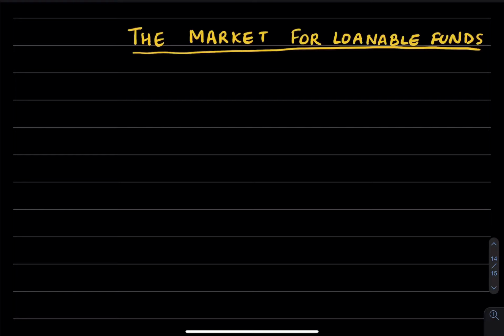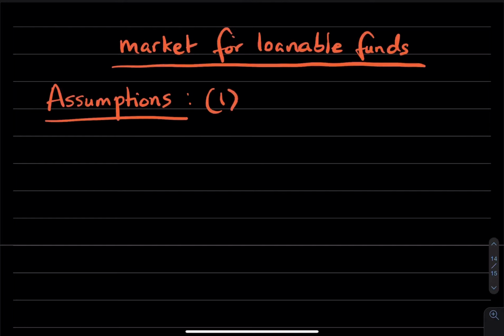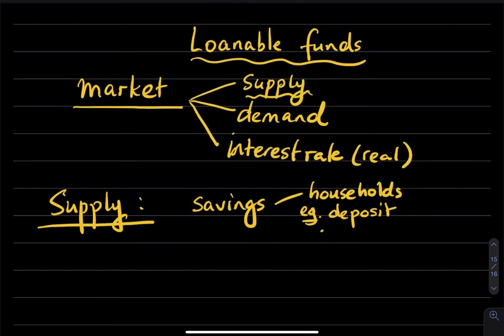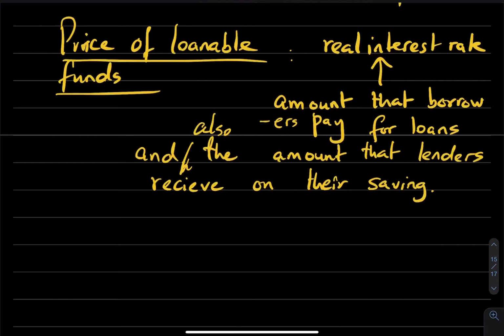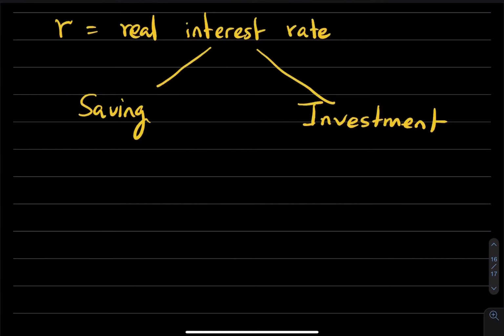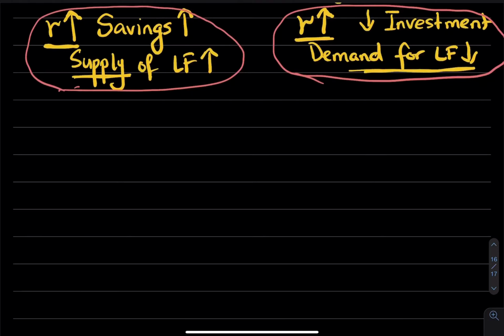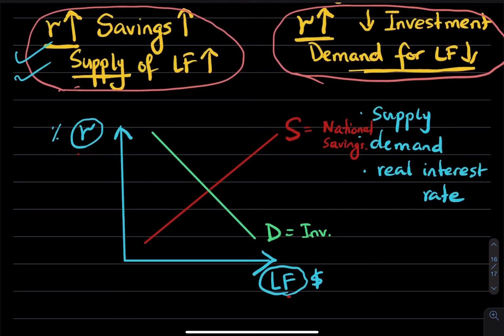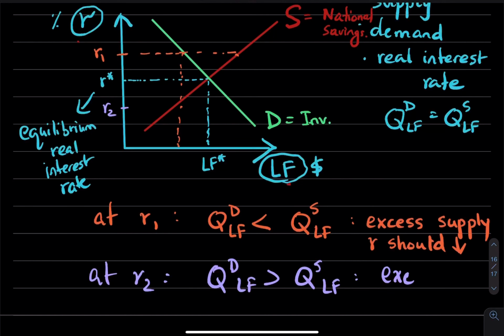13.3a Introduction to Market for Loanable Funds